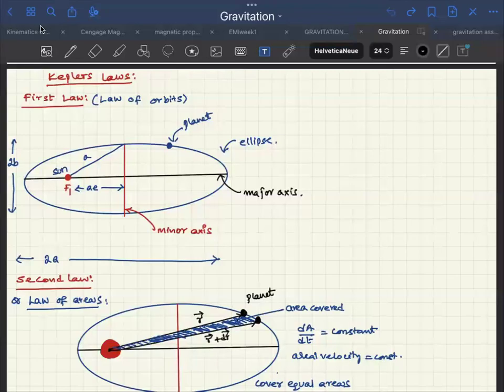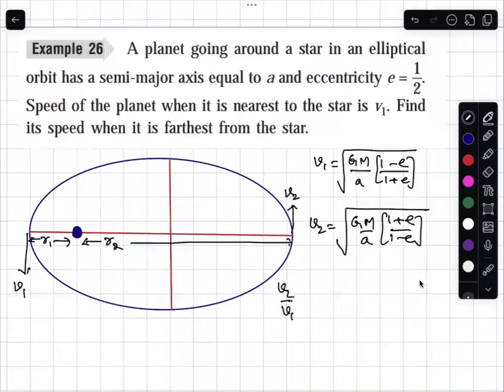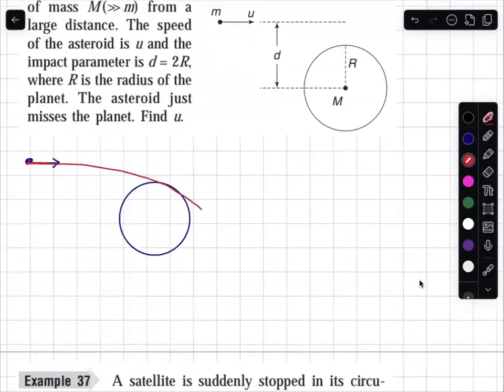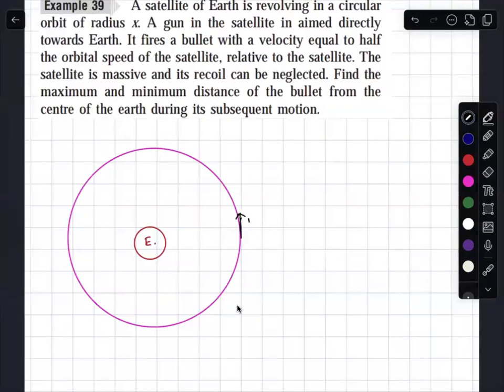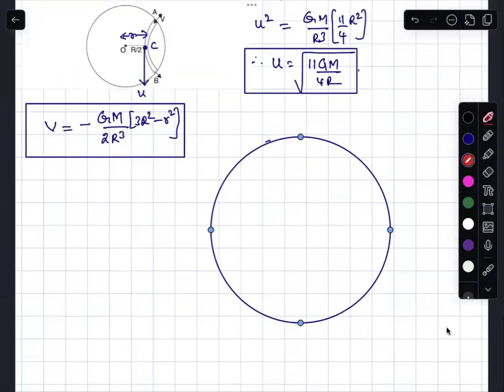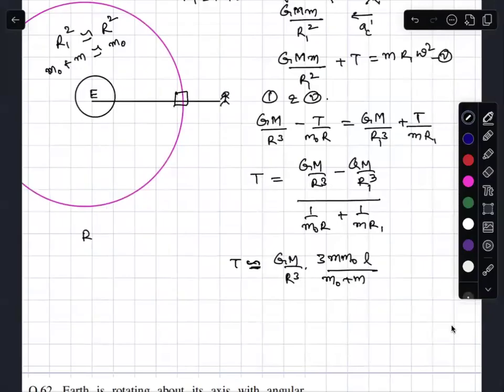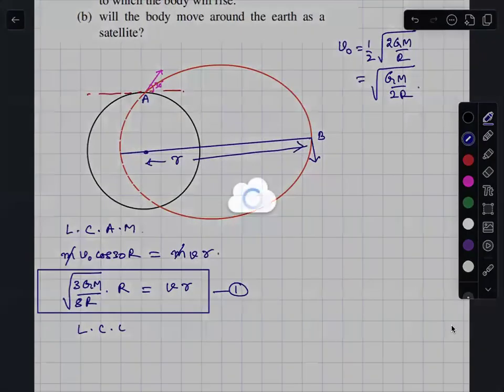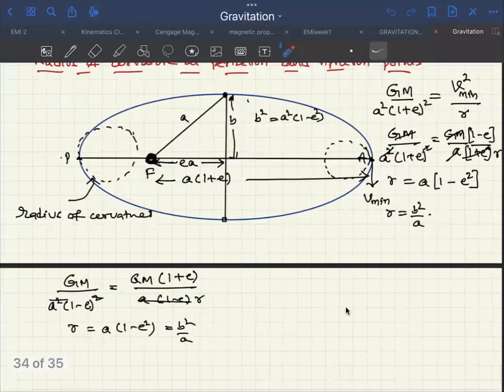GRAVITATION CLASS 3